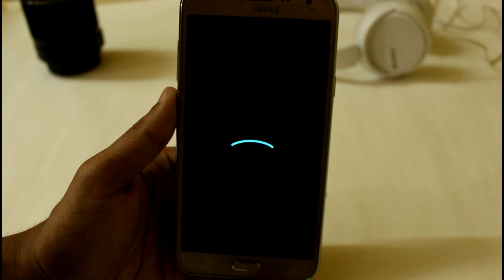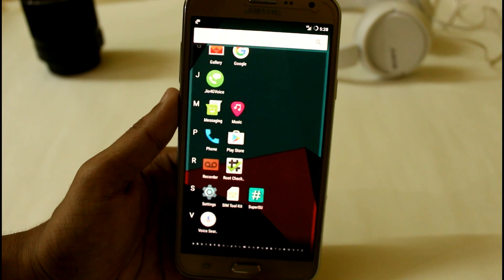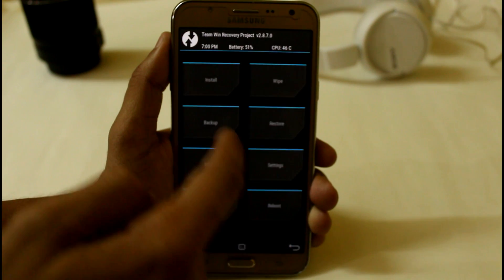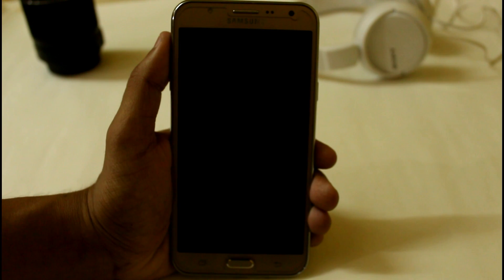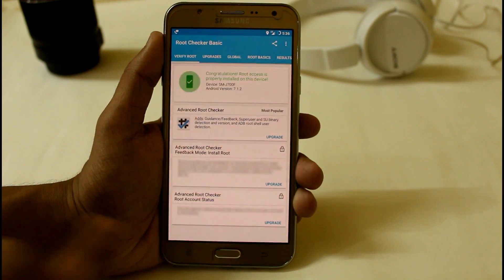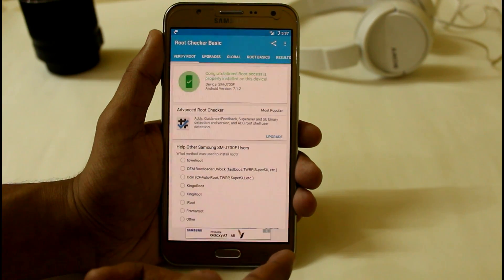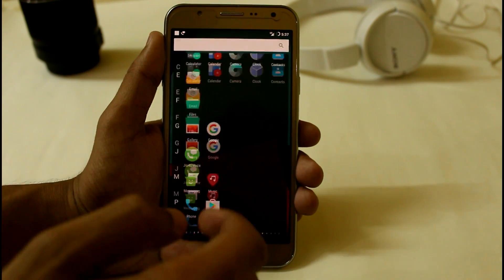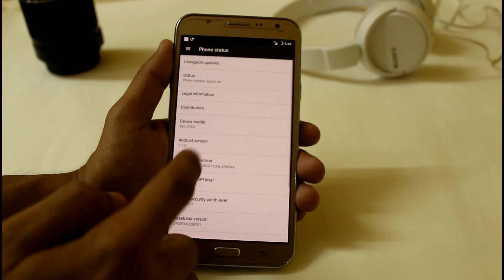Lineage OS 14.1 (Android 7.1.2) | Samsung Galaxy J7(5)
In this video , I am going to show you how you can download and install lineage OS 14.1 in your Samsung Galaxy J7(5).